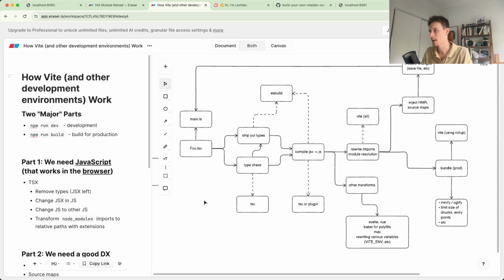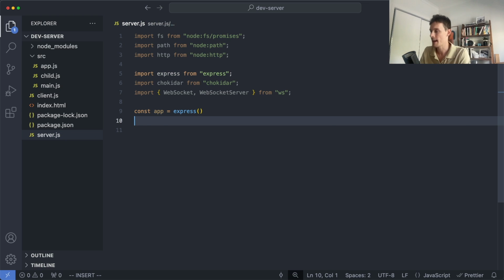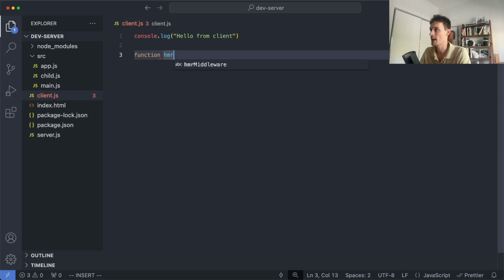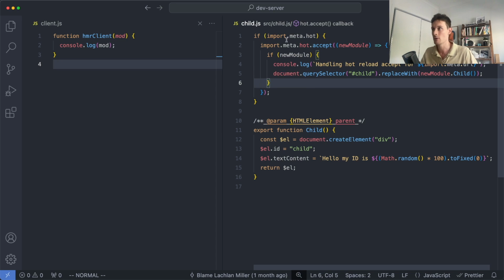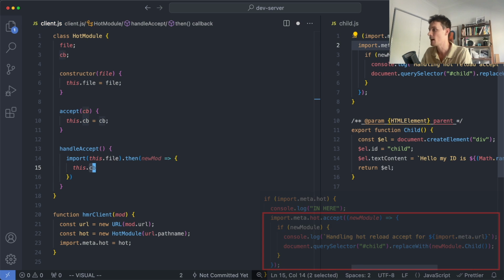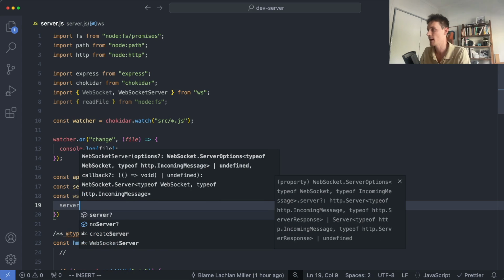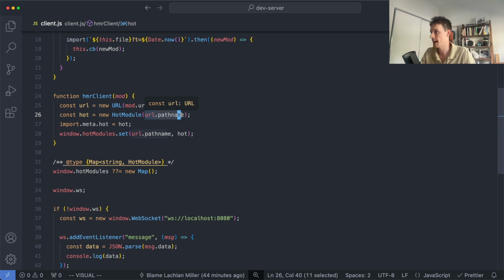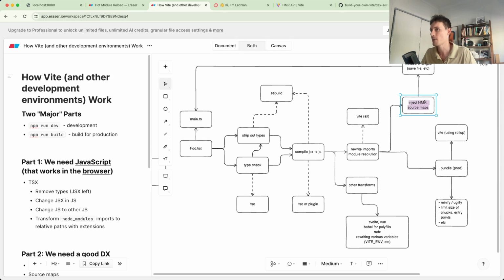How Hot Module Replacement REALLY Works | JS Toolchain From Scratch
🎉 NEW book on tooling (build your own tools!) Coming 2024, register for updates)
⚠️ NOTE: I refer to HMR as Hot Module RELOAD - it's actually "Replacement", I had been saying in wrong for years.
🔨 I am building an entire JS toolchain from (mostly) scratch. In this video, we lay the foundations and build out a naive but simple and functional hot module replacement (HMR) implementation.